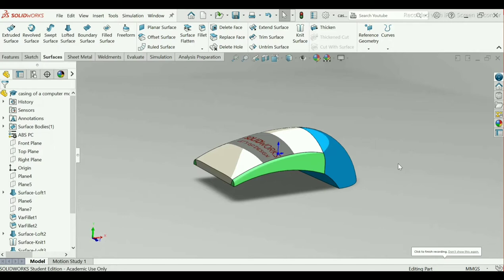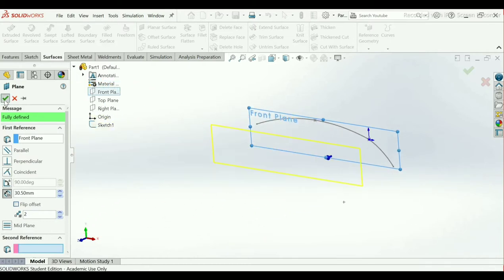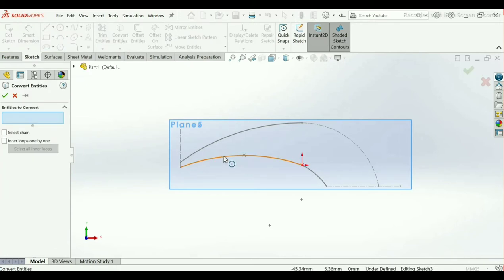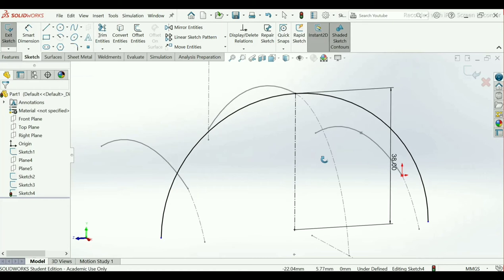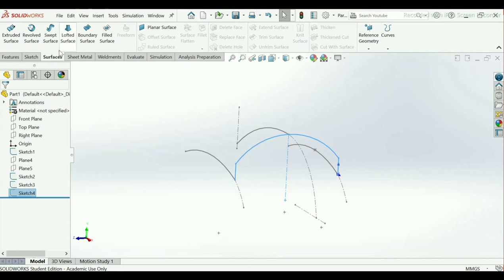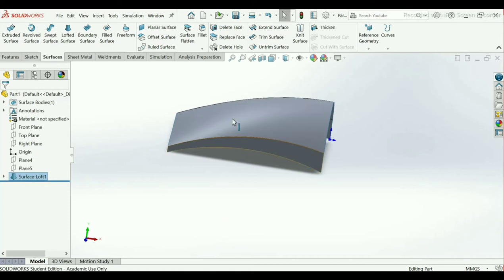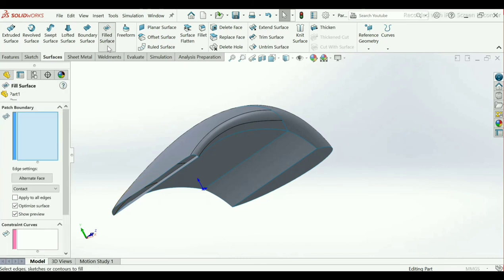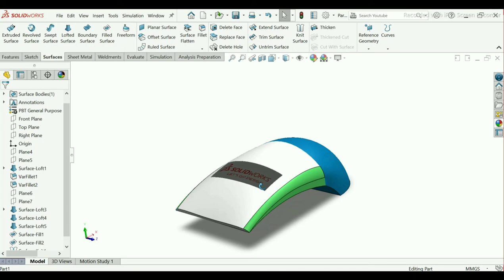Surface Modeling In Solidworks - Casing Of Computer Mouse In Solidworks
We have created New Surface Modeling which is Casing Of Computer Mouse In Solidworks . In this you will know how to use various command , entities , plane used for surface modeling in solidworks .

 In this you will know how to set units in solidworks , how to use point on arc in solidworks , use of reference geometry in solidworks , how to create geometry , convert entities in solidworks , fillet in solidworks , knit surface in solidworks , lofted surface in solidworks.

You will also know how to use of guide curves in surface- loft , use of endpoint arc and centerpoint arc and 3 point arc in solidworks , use of hide and show in solidworks , use of filled surface in solidworks , use of variable fillet in solidworks .

In this surface modeling we have used some entity like trim entities ,convert entities and also you will know how to add materials , how to give smart dimension or use of smart dimension in solidworks , how to take plane in solidworks , how to give or add relations in solidworks , how to give appearance in surface modeling sketch in solidworks ,  etc

In this surface modeling you will know other features like display option , sketch fillet , surface loft or lofted surface , planar surface , merge entities in knit surface , how to add materials , how to give background colour in solidworks . you can also create a hole by using trim entities instead of using extrude cut.

This solidworks  video will help you in your education field ,companies and also in industries.

If you required surface part model then please comment , so that we will try to give you.

We are giving our full best and sharing our complete knowledge , so that you will learn solidworks in a complete way and also we will be providing more example videos which are using in our real life.